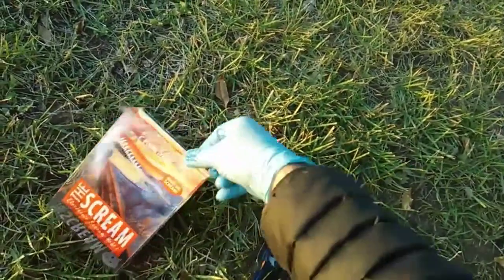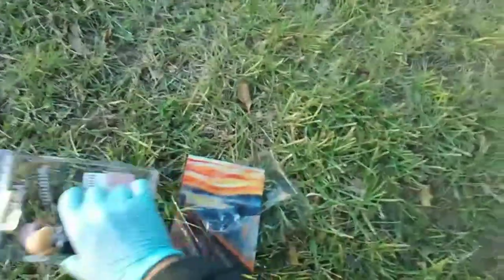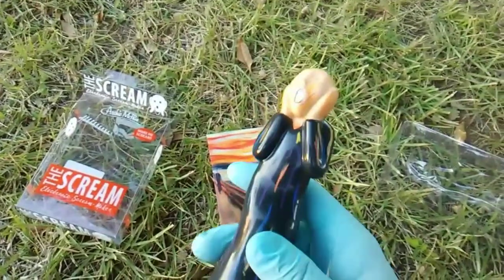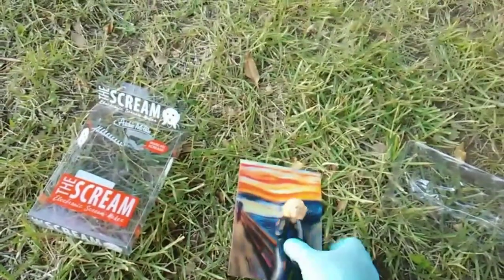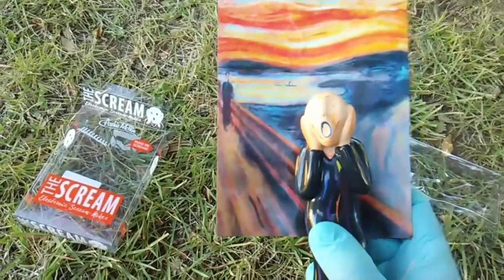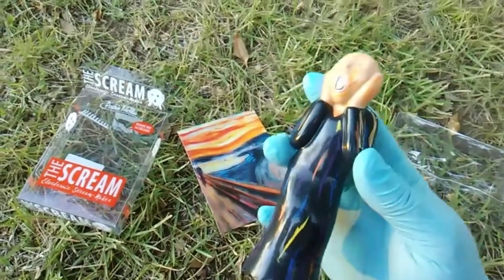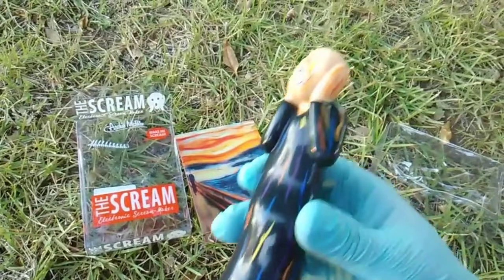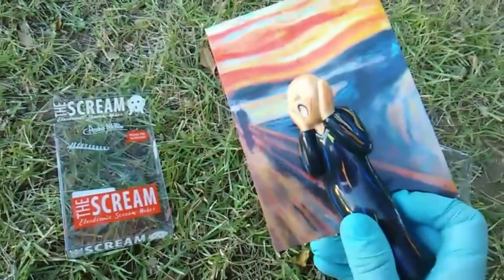Scream Insanity 1! Screaming Electronic Figure by Archie McPhee! 😱